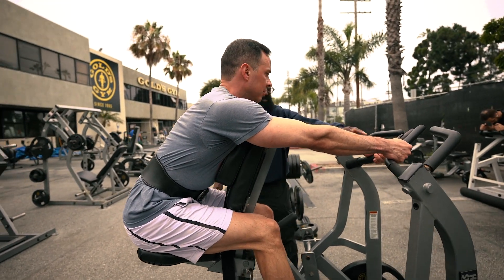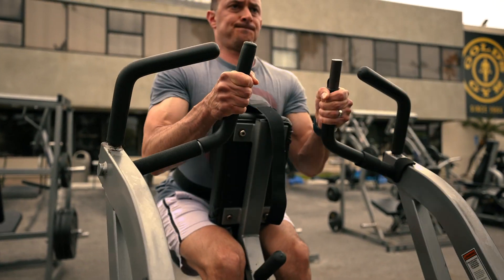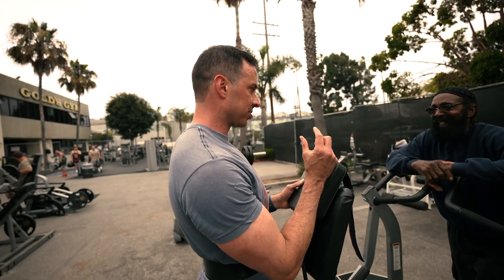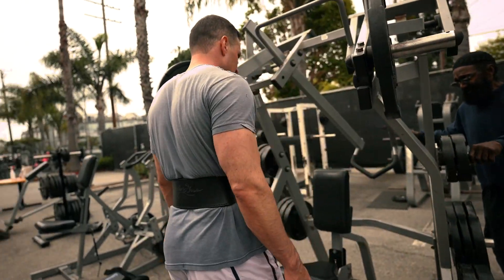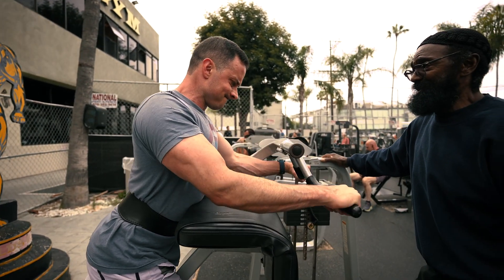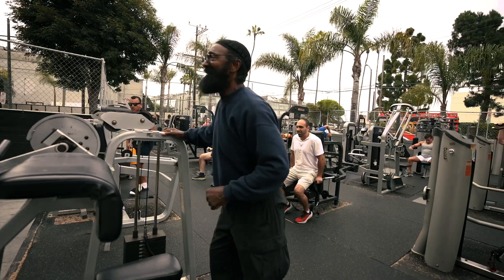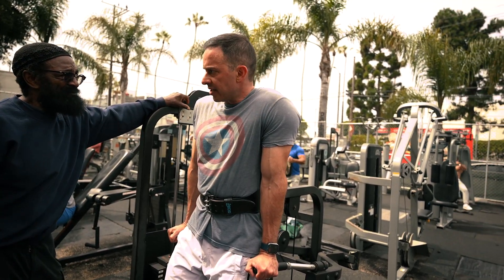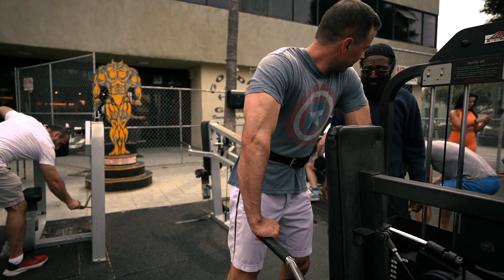The Ultimate Back Workout Training Session